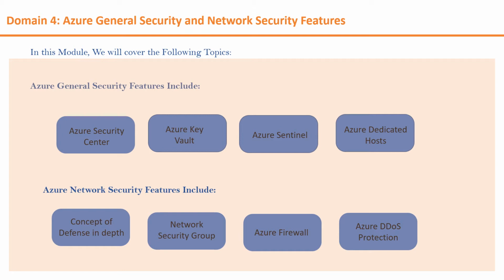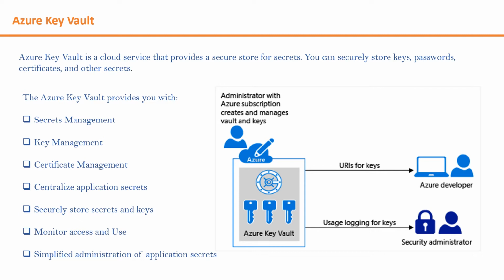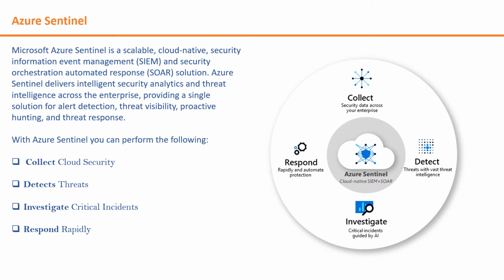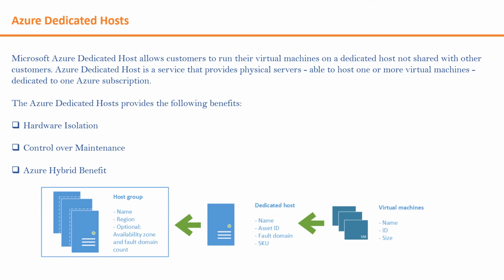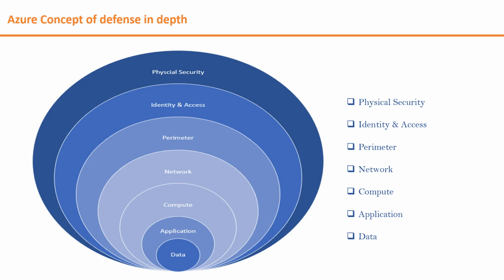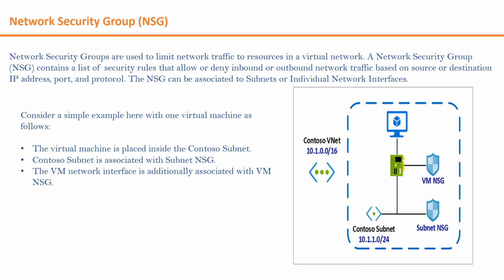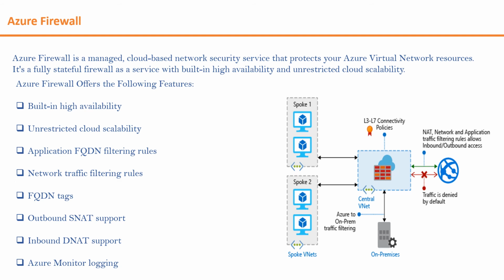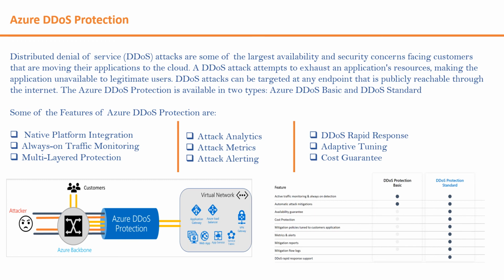AZ-900 Domain 4 : Azure General Security and Network Security Features